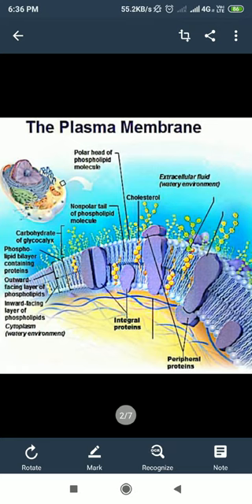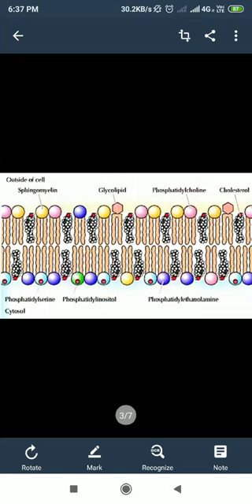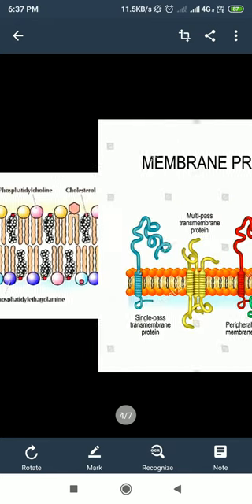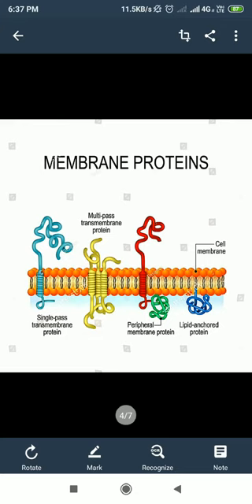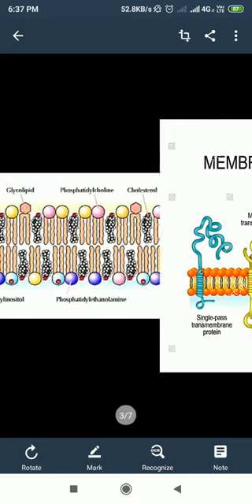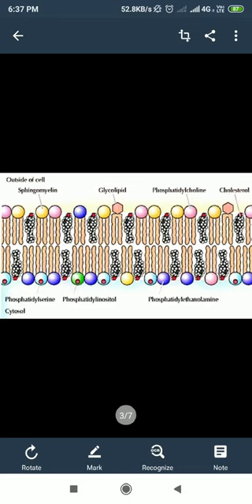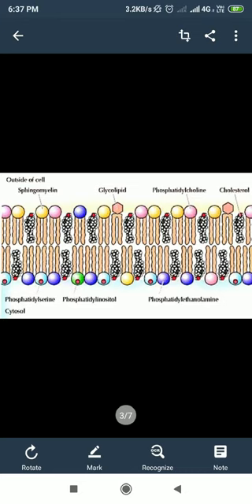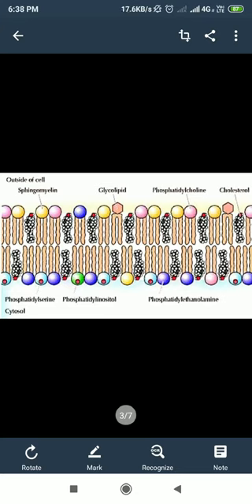Plasma membrane/cell membrane partll